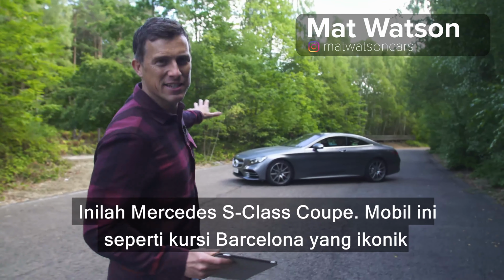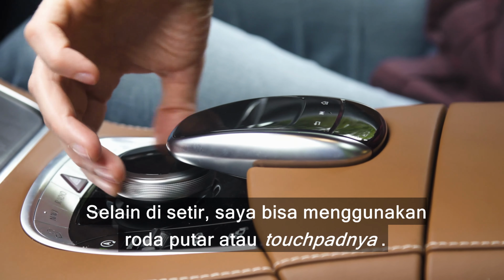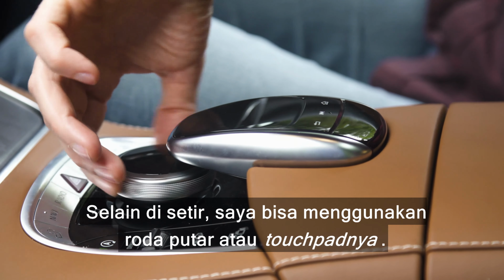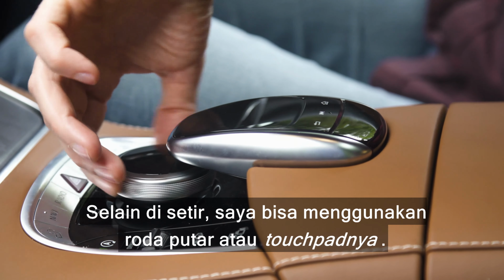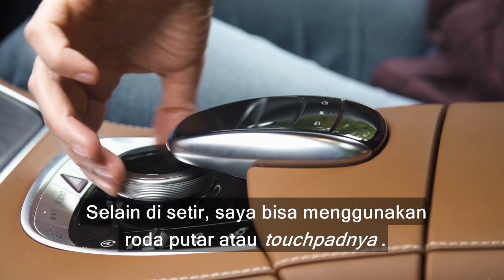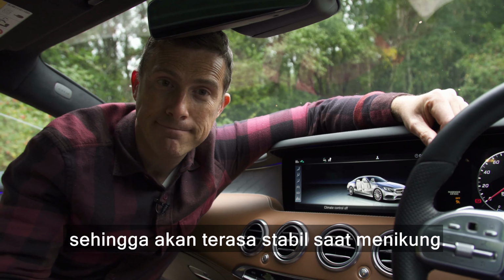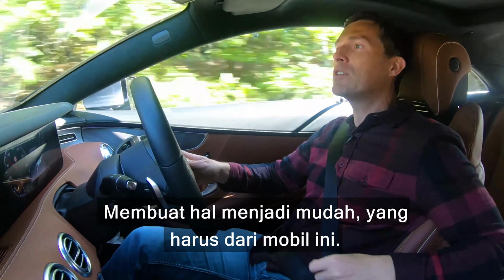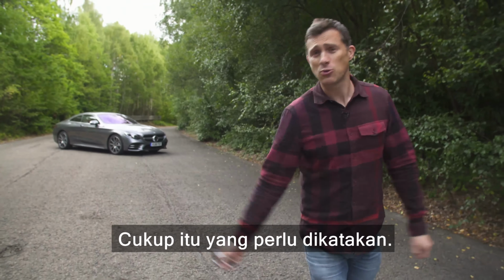Review mendalam Mercedes S-Class Coupe 2019 | Review carwow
Inilah Mercedes S-Class Coupe baru! Eksterior & interiornya memiliki beberapa peningkatan, dari grille bergaya Panamerica di depan, sampai layar multimedia yang besar dan memenuhi dasbornya. Tapi harganya tidak murah! Jadi apakah peningkatan yang ada sesuai dengan harga yang diberikan dan nama S-Class? Ikut Mat dalam review mendalamnya untuk mencari tahu!